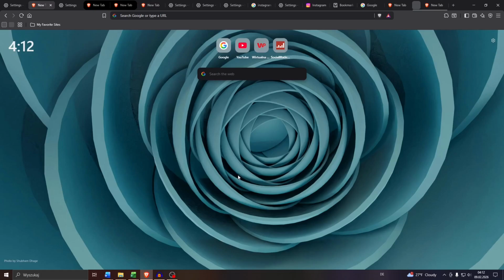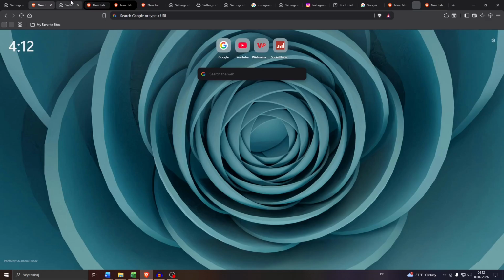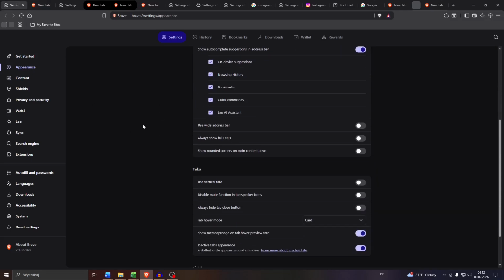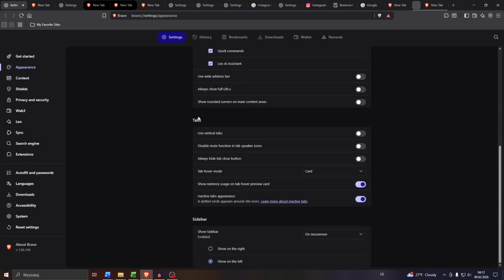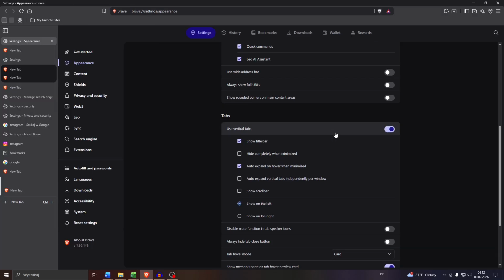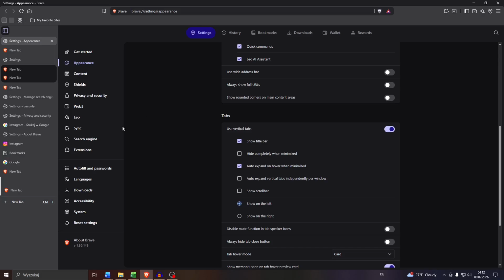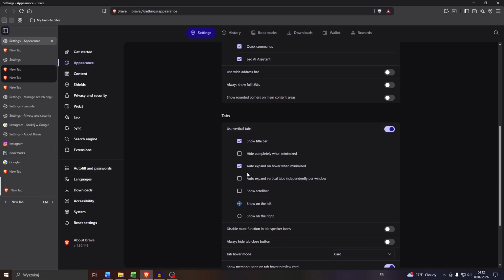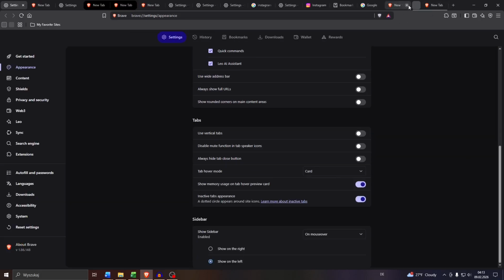How to Show Vertical Tab Bar on Brave — Step by Step Brave Browser Tutorial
In this tech tutorial we explain how to enable the vertical tab bar in the Brave browser for better tab organization.

If you're interested in learning more about how to use Brave web browser, you may learn how to disable autocomplete suggestions on Brave browser, too, in this tutorial